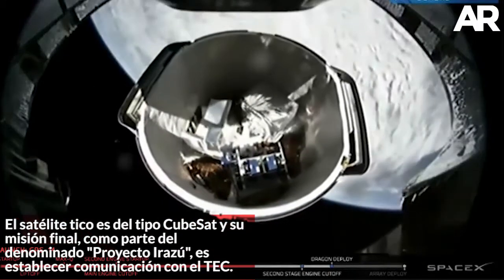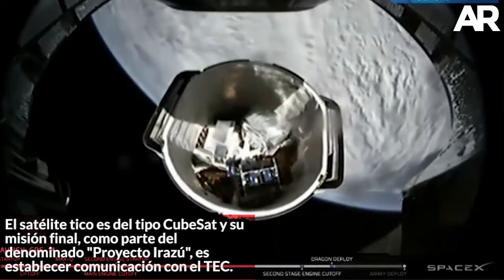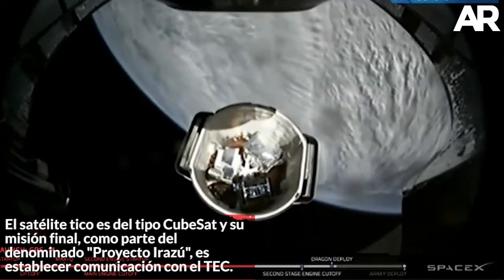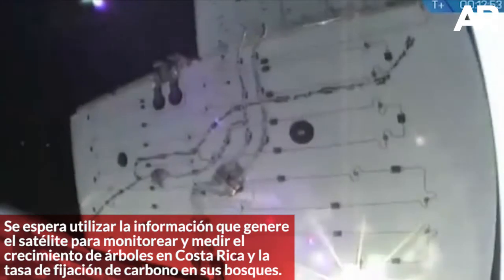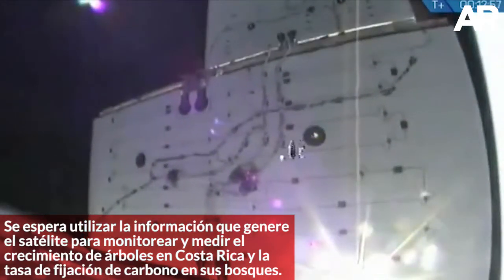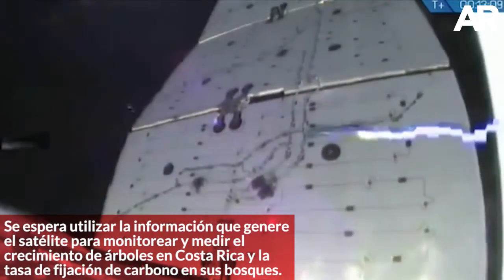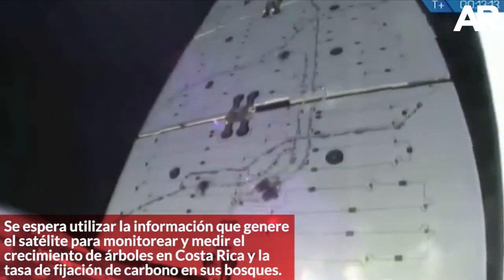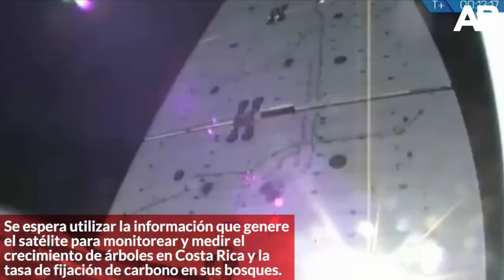Ingenio tico despega a bordo del cohete Falcon 9 de SpaceX